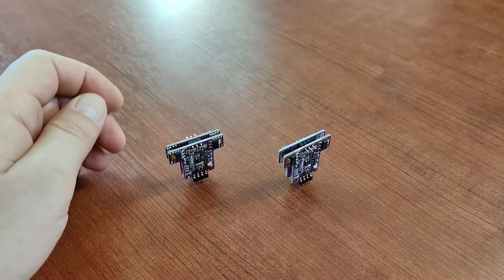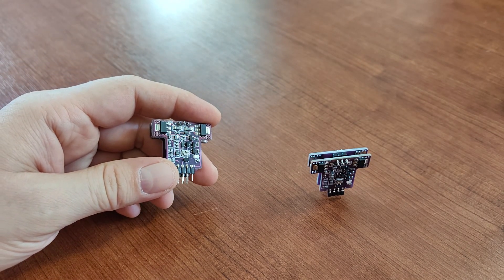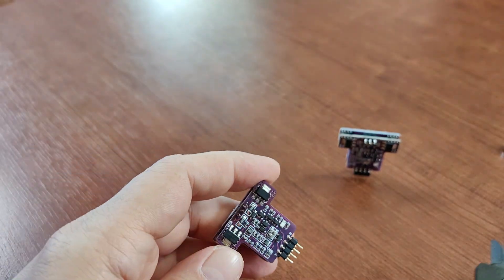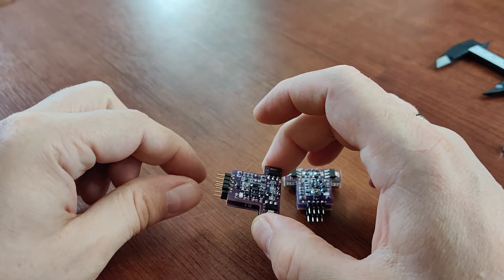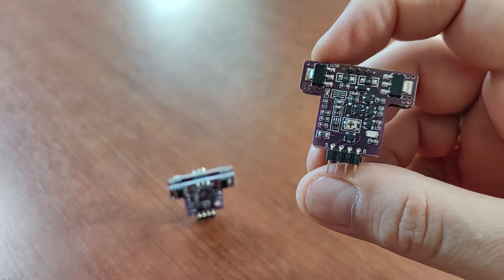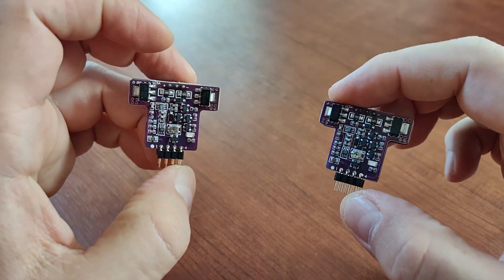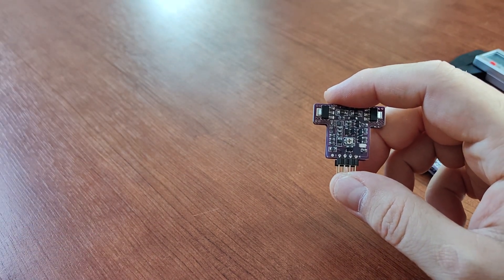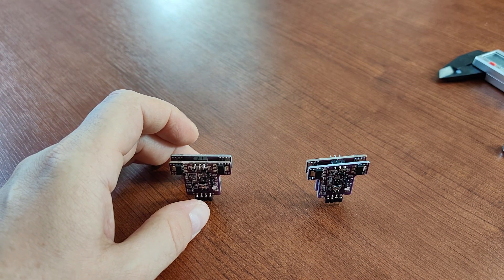AKLIAM LC5 class A discrete opamp review: my champ!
Remote beer tap control :D

I've had LC2s in my stash and I was using them in Semibreve, so I've tried them in E600 headphone amp that I've reviewed so far. They were brilliant but they require more power than E600 could deliver so they switched off above some volume level.

LC5s are less power hungry, newer and they are specifically designed to work properly in D-class amplifiers - I love them!

You can get them in the same place as LC2s, the manufacturers store here:

UPDATE FOR 11.11 codes and listn of some of the recommedned items: codes valid till 19th November ONLY:
$3 off $15:【IFPJWZTE】 $5 off $29:【IFPTF526】 $12 off $69:【IFPPRKFH】 $20 off $129:【IFPYOBYV】 $40 off $249:【IFPW5DMN】 $60 off $369:【IFPEGPED】 $75 off $469:【IFPEAKAQ】 $85 off $549:【IFP1LJBU】

Older codes, may still work though:
And here we have some new Alicodes. I'm trying to update them whenever possible as they usually are quickly vanishing:
First set:
Collection link (Ive added some of the recommended gear, there is a limit for 10 entries:
Codes:
$3 off $29:【IFPVKRLE】$6 $59:【IFPJCUIM】$9 off $89:【IFPOXH0S】$16 $149:【IFPVFEJF】$23 off $199:【IFPSZ0SS】$30 $269:【IFPIPWDG】$40 $369:【IFPQCMUY】$50 off $469:【IFPONBM9】$60 off $599:【IFPKZWEY】$70 off $699:【IFPW1L79】

Second set: These should be valid until November the 1st:
(use the arrows to scroll the items in a top row)
And the codes:
$39-5: 【IFP2W4PQ】 $89-10: 【IFPYCXNA】 $149-25: 【IFPZQ7RQ】 $259-45: 【IFP87USA】 $349-60: 【IFPDBJJE】 $459-70: 【IFPN1EQD】 $599-120: 【IFPCPWFO】

There is also a third set from June but these are for US only, these should be valid for the next 12 months (until 2026-06), here they are - enjoy!